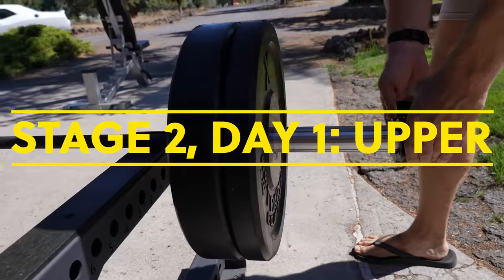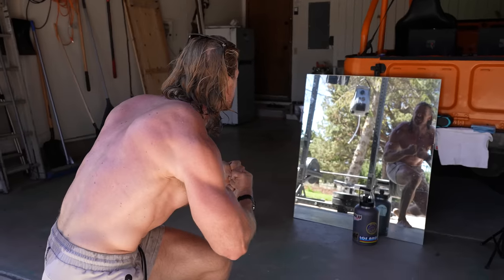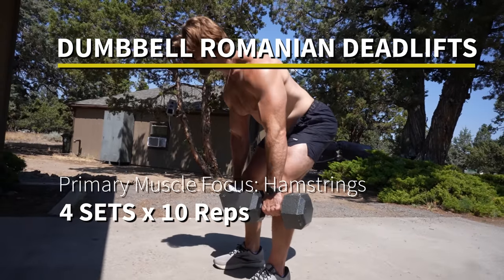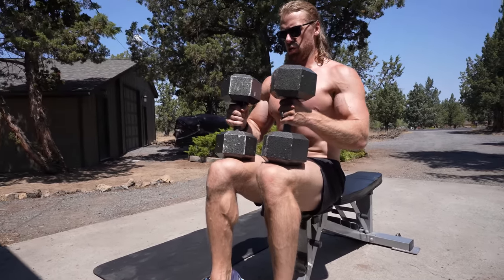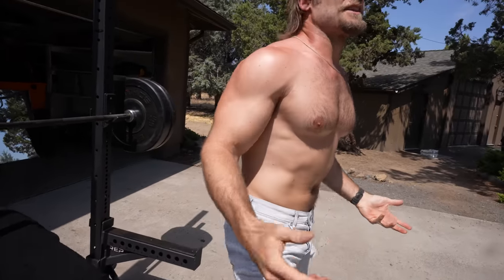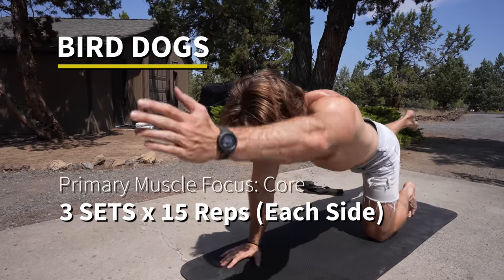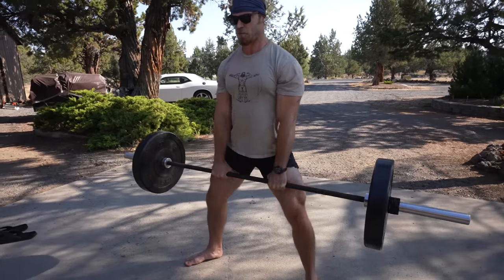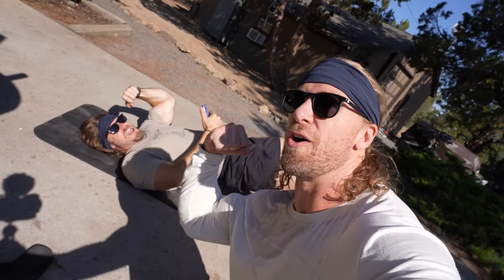Buff Dudes UPPER LOWER BODY Workout Routine 🏋️ Home Gym Plan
Buff Dudes Upper Lower Body Home Workout Routine:

0:00 - Intro
0:09 - Day 1
0:13 - Bent Over Rows
0:52 - Bench Press
1:20 - Seated Dumbbell Shoulder Press
1:46 - Cross Bench Dips
2:47 - Zottman Curls
4:12 - Planks
4:24 - Day 2
4:43 - Squats
5:12 - Dumbbell Romanian Deadlifts
5:44 - Split Squats
6:37 - Dumbbell Hamstring Curls
7:31 - Seated Dumbbell Calf Raises
8:31 - Supermans
8:57 - Day 3
9:35 - Incline Bench Press
10:29 - Overhead Press
11:24 - Inverted Tricep Extensions
12:06 - Barbell Curls
12:56 - Bird Dogs
13:40 - Day 4
13:51 - Sumo Deadlifts
15:59 - Bulgarian Split Squats
16:36 - Nordic Ham Curls
17:09 - Kneeling Sissy Squats
17:26 - Standing Calf Raises
17:36 - Glute Bridge Holds